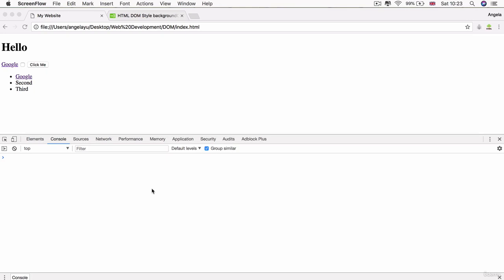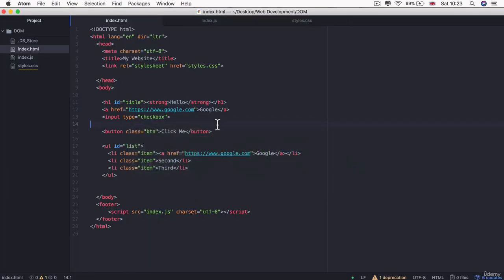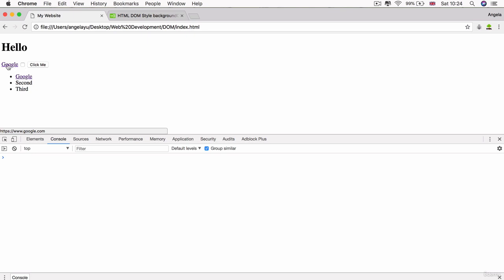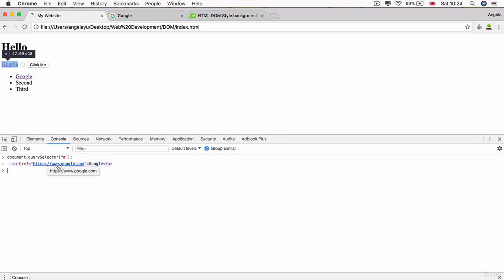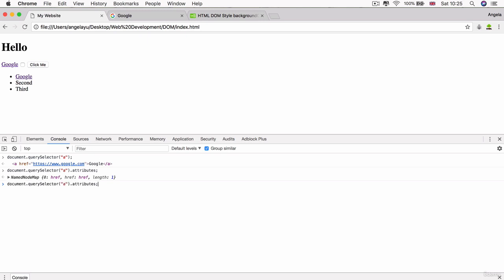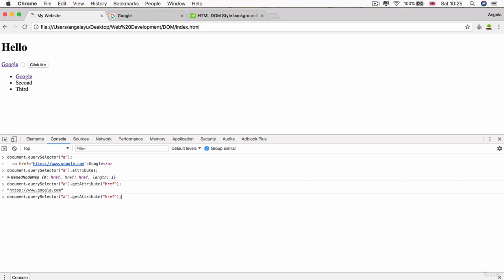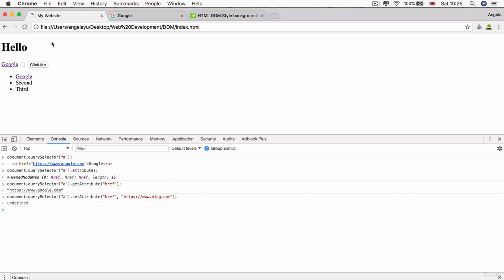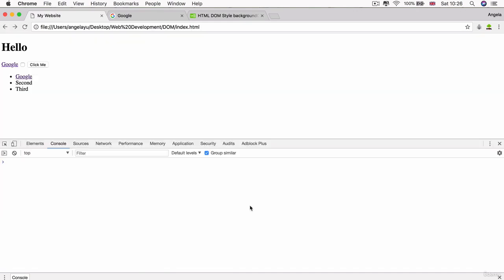16 - 008 - Manipulating HTML Element Attributes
16 - 008 - Manipulating HTML Element Attributes